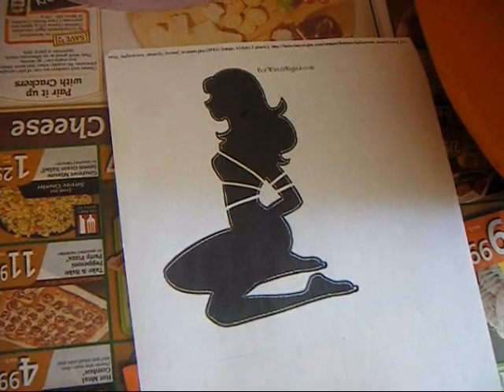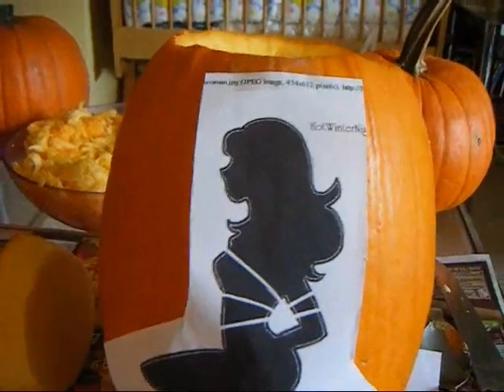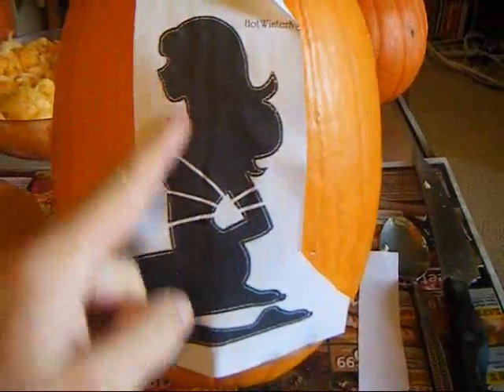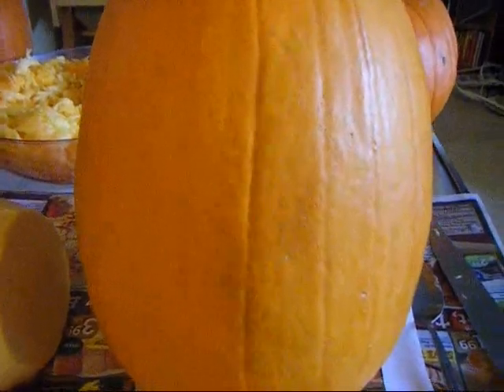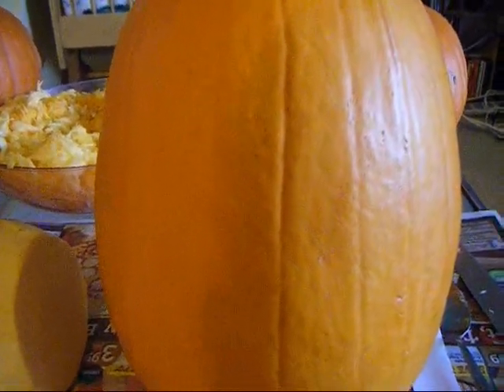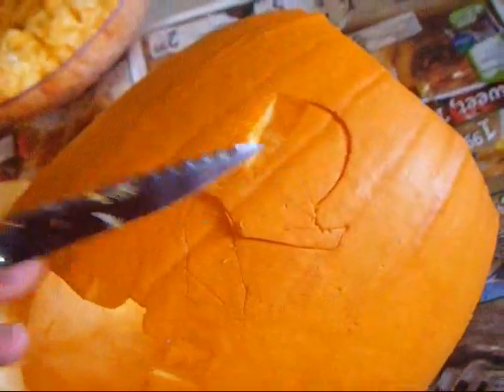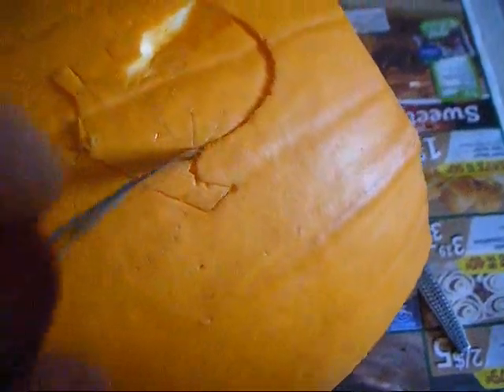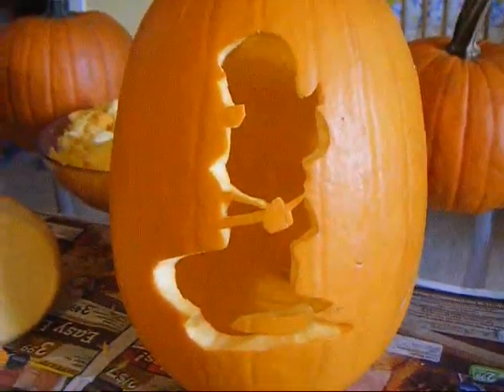Sexy Lady Jack-O-Lantern - Beginner Walk through using Halloween stencils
Walk-through of my very first time making a sexy lady Jack-O-Lantern.

You can get the stencils for free but be warned that it's a lingerie store so if you're not over 18, you shouldn't go there. (Or at least be sure to close your eyes while you're getting the stencils :-)

Hopefully this video will help you feel more at ease if you only have one pumpkin and you're worried that you might ruin it.

If you have more advanced Jack-O-Lantern techniques that you would like to share, we'd love to hear them.

I'd love to hear your comments, especially concerning which tools are most effective other than the regular knife I used, and how would you modify this Jack-O-Lantern to use different cutting depths to produce those fantastic shading effects.